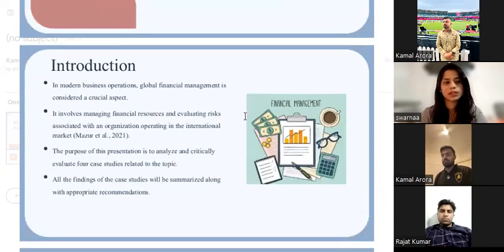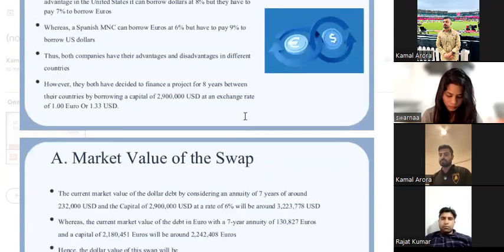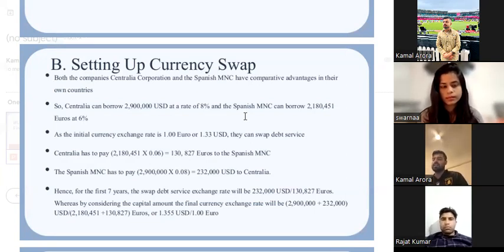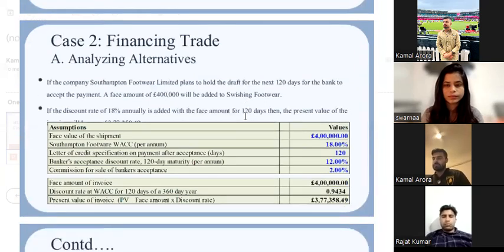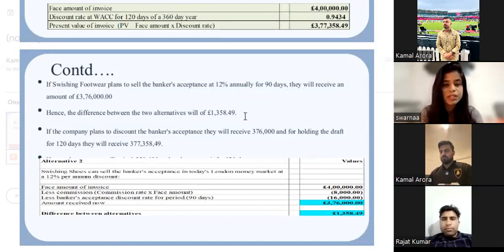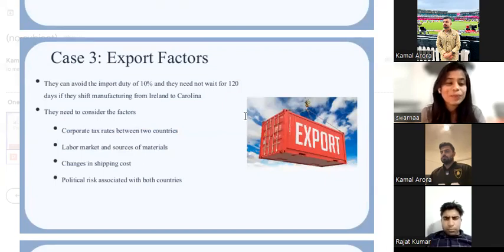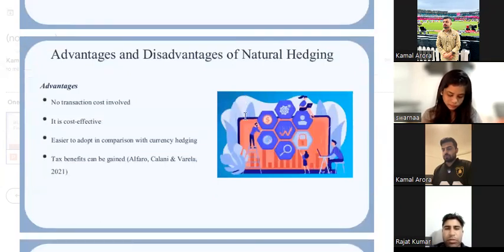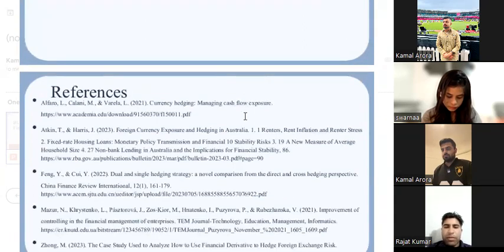Bus608 Assessment 3 presentation (Group B)